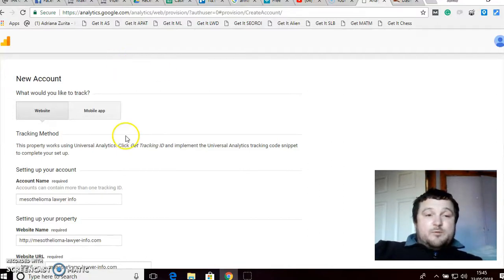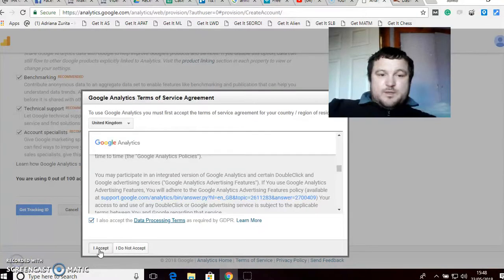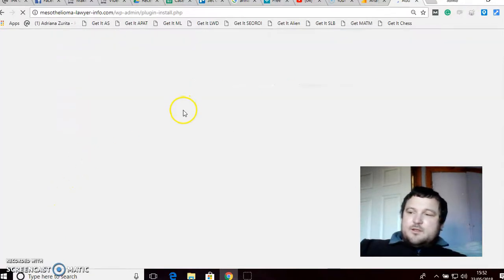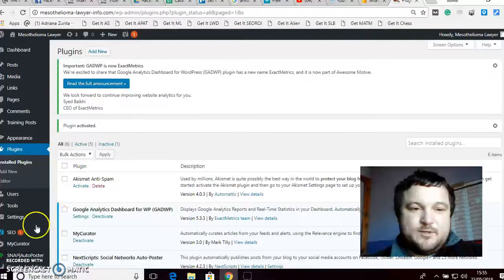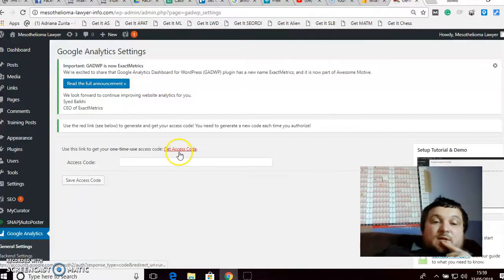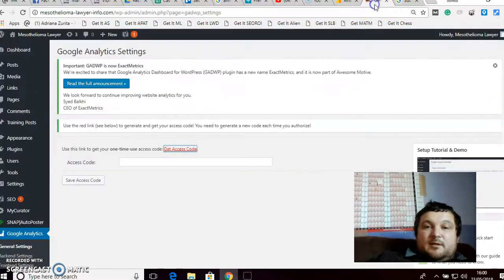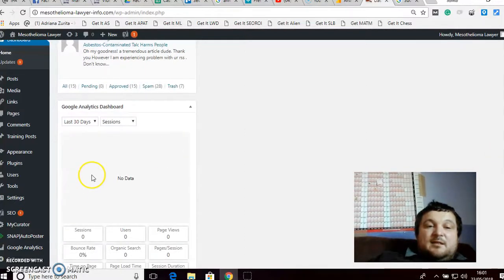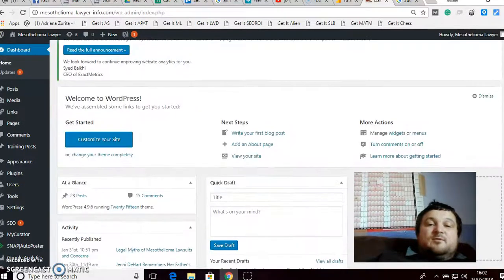How To Have Google Analytics Inside your WordPress Dashboard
Rather than having to open a new tab, log into google and check your analytics,  why not have your stats right there in your WordPress site dashboard. You can check your performance with a quick glance.

The WordPress Plugin you need is: Google Analytics Dashboard for WP (GADWP)